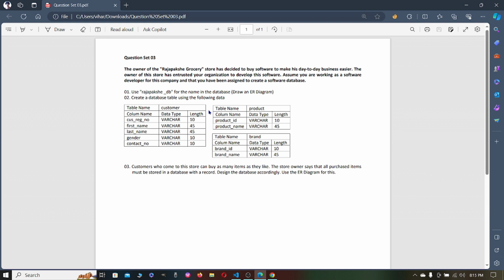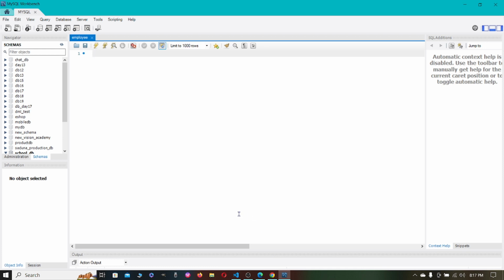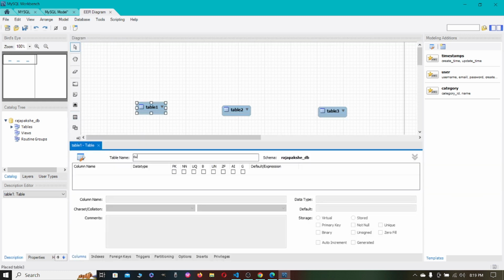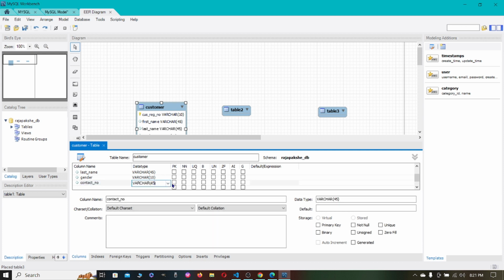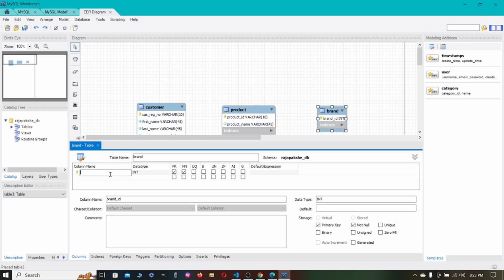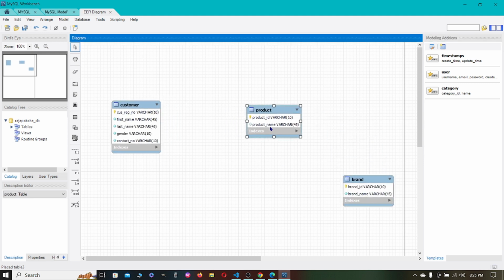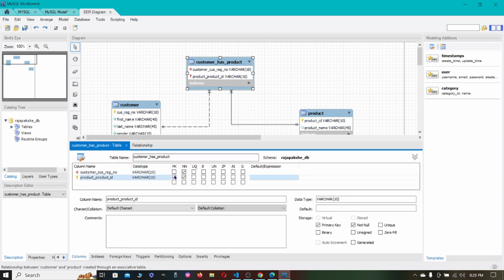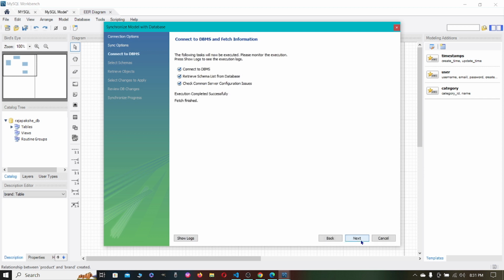DBMS Task 03 |Create Tables Using Customized Databases |1st Year |Java Institute| Viharaa Jayasinghe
This video explains how to create a database using the MySQL Workbench software
and create tables using customized databases, and how to create a relationship
between tables in a database.